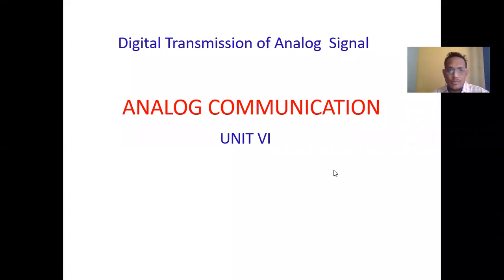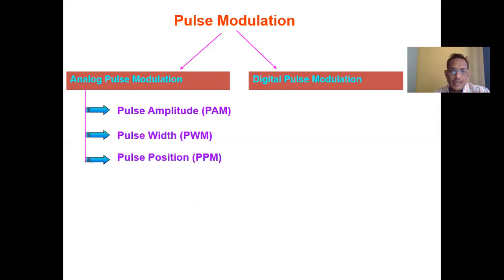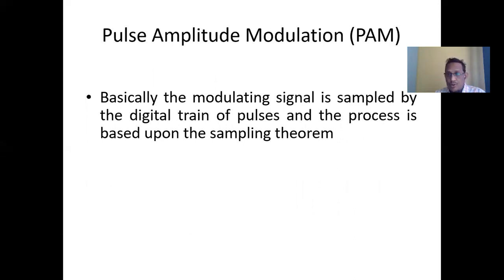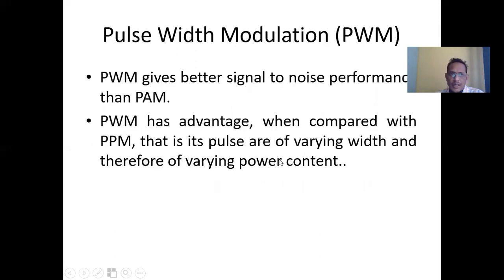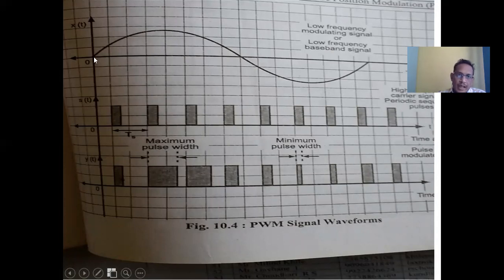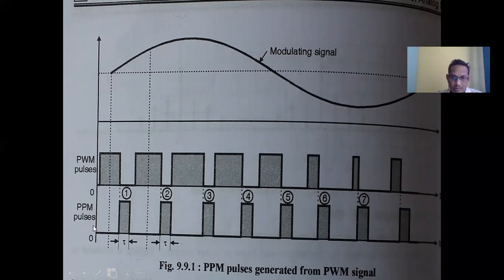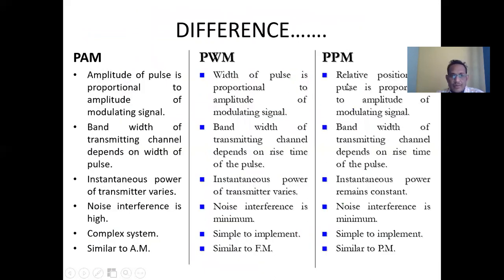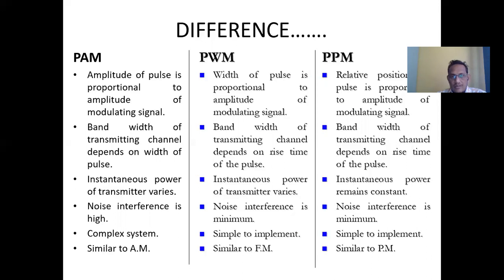Analog Communication {SE} UNIT VI PART A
Lecture By Dr. Sunil Moon,
PICT Engineering College, Pune.